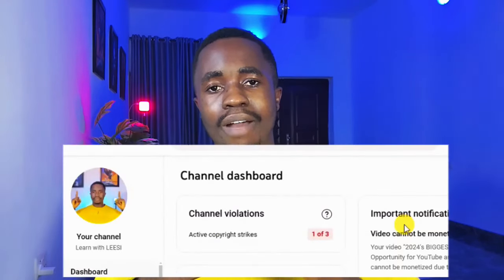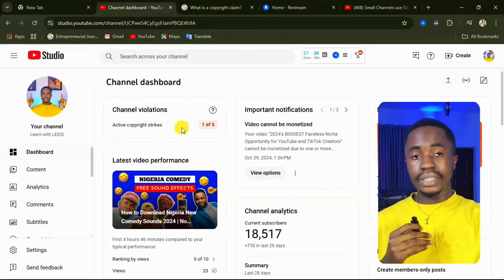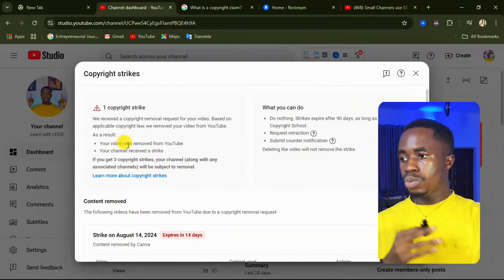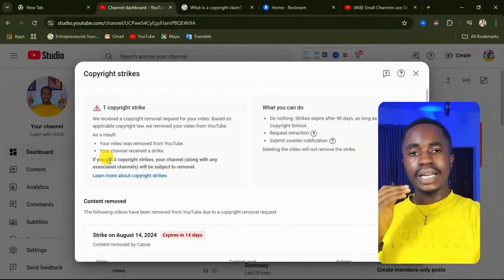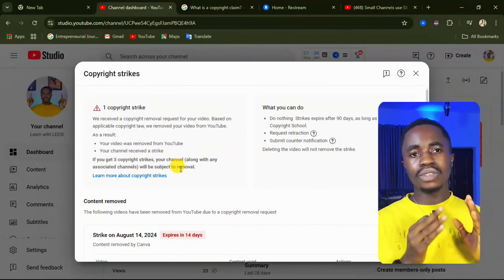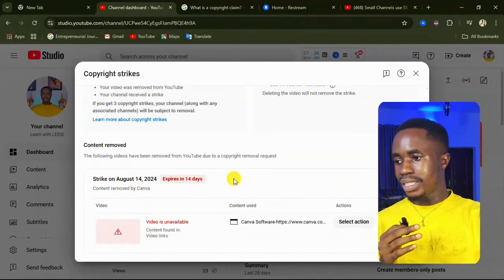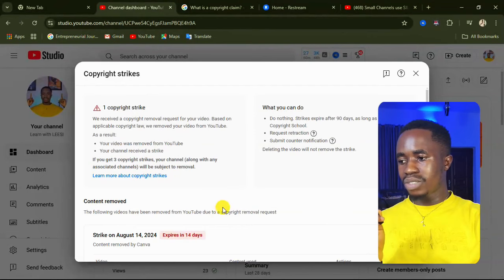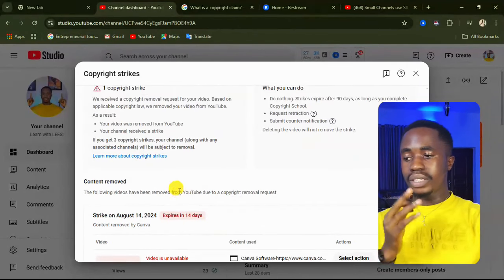Don't make this Mistakes to avoid Channel Demonetization in 2025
Avoid this mistakes so your YouTube channel won't get demonetized.